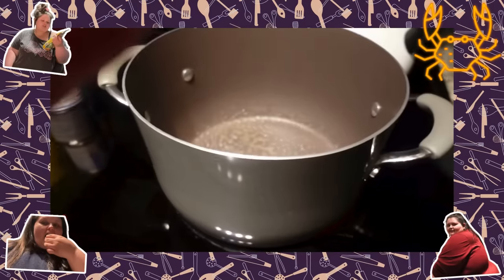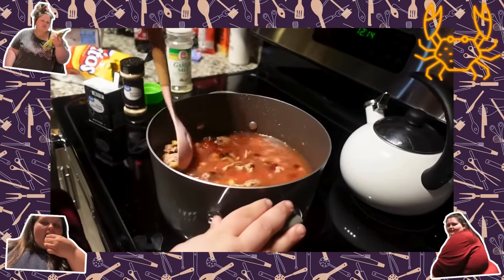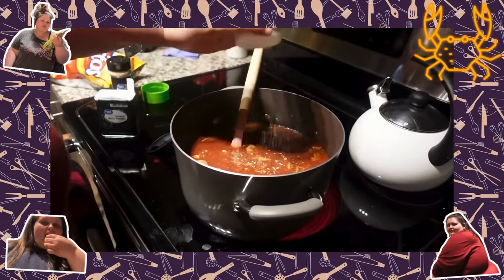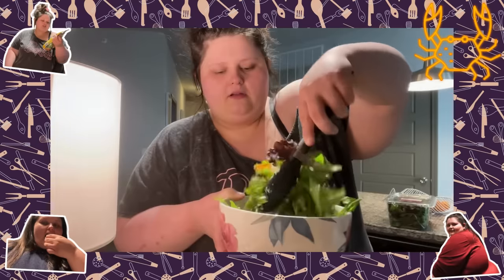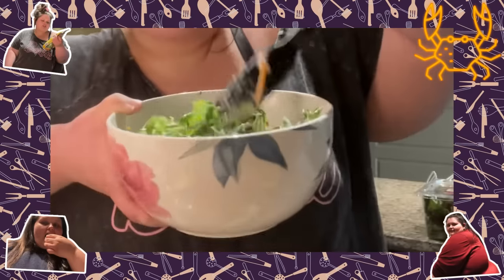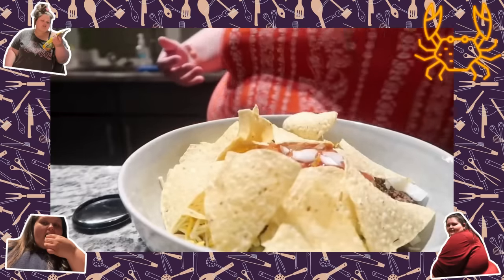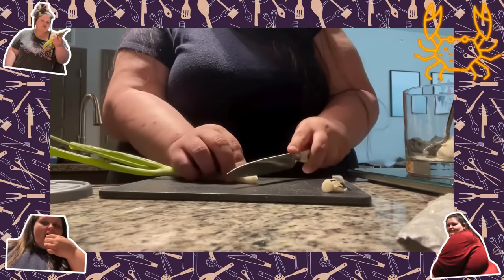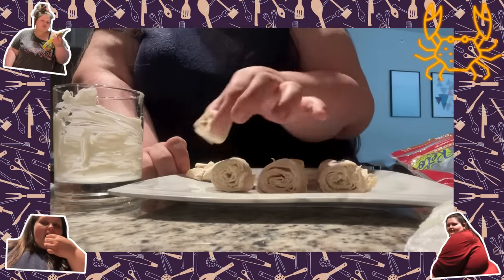Amberlynn Reid Cooking Food Compilation & Reaction Part 7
Today's menu is chili, salad and a weird wrap thing.

This video has been highly edited and includes my commentary and reactions. If you'd like to watch the full un-edited videos, please go to Amberlynn Reid's channel @amberlynnfreakinreid
Thanks!